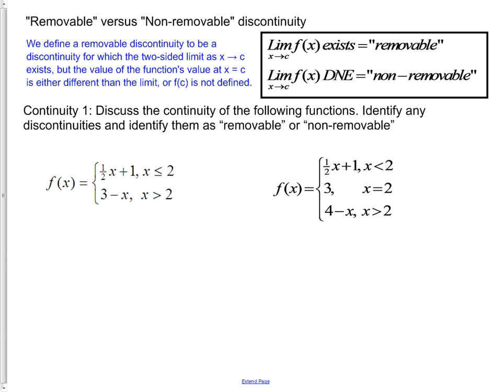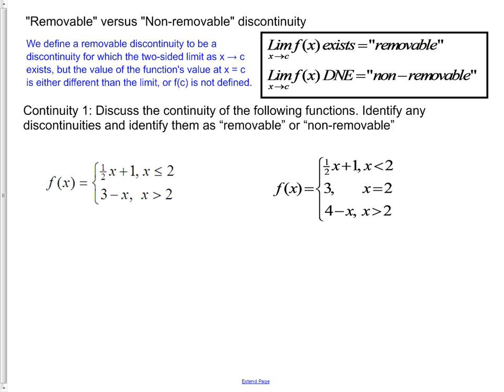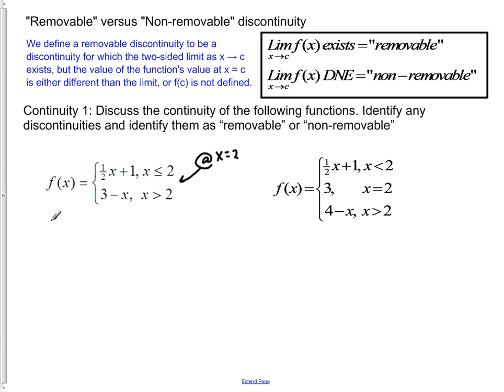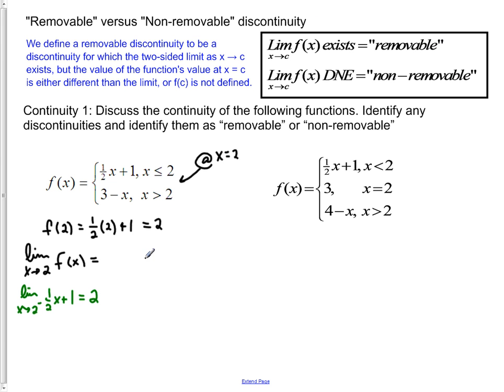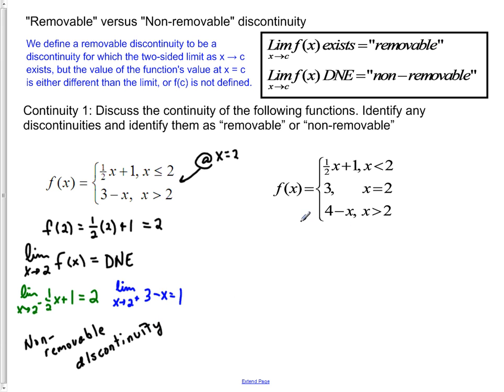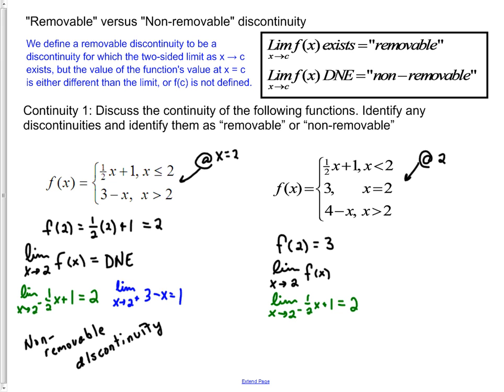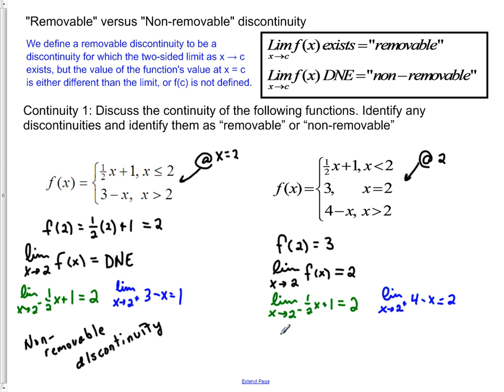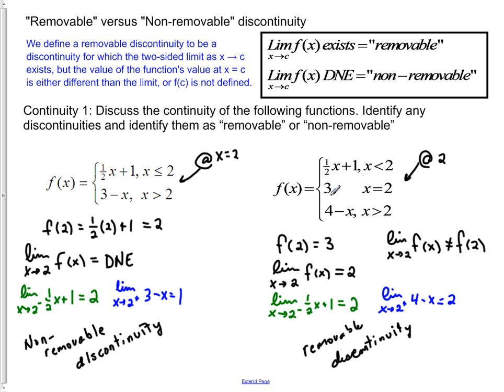3 4e Continuity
Demonstrating the difference between removable versus non-removable discontinuities